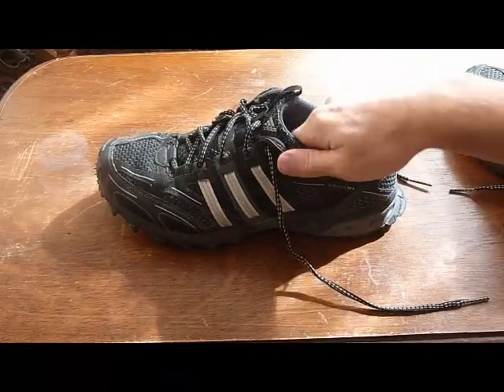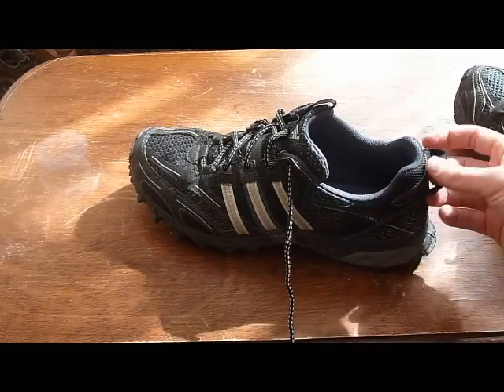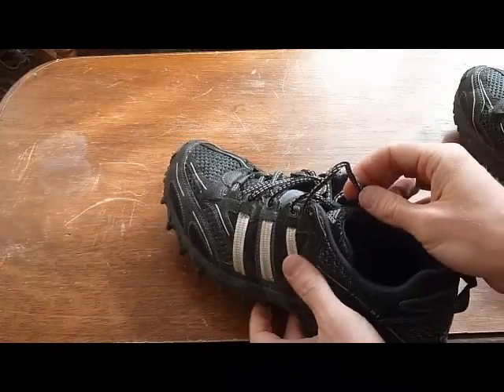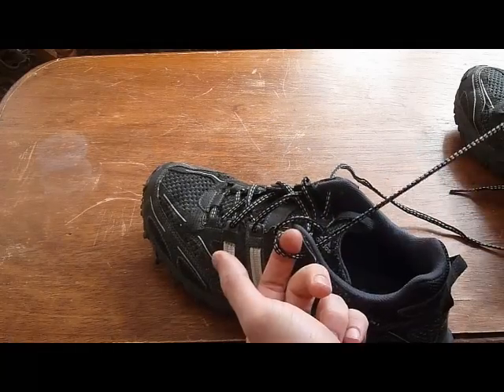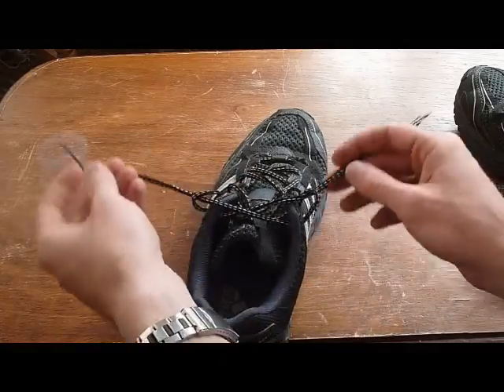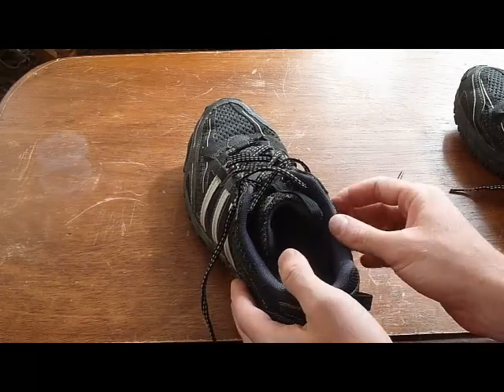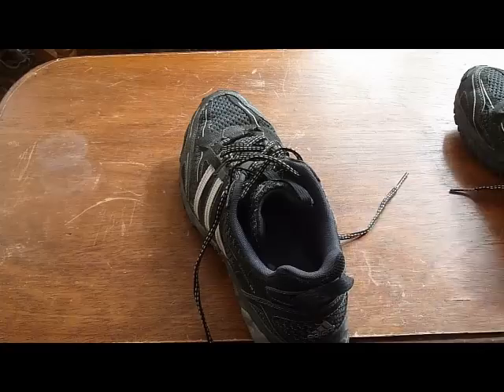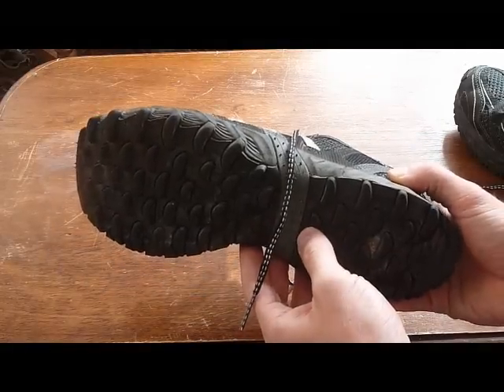How to get better ankle support from your shoes / trail runners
Trail runners are becoming more popular for backpacking with loads under 50 lbs. I include a tip on how to get better ankle support using an already built in feature in many pairs of shoes.

Shoes: Adidas Kanadia TR 3

I reloaded this video as there were problems with the original upload.